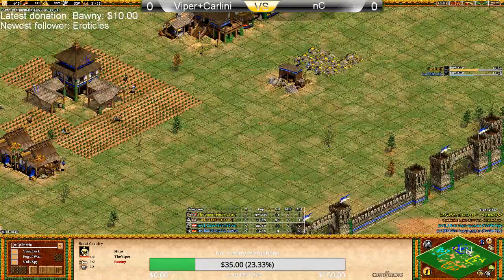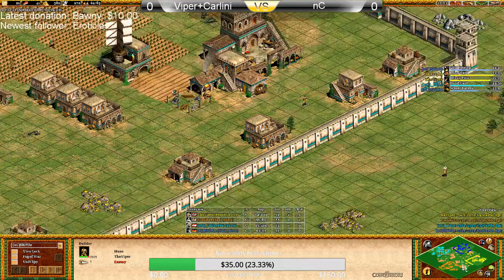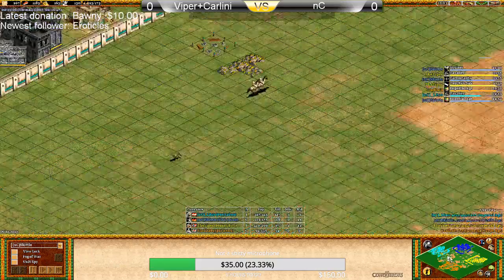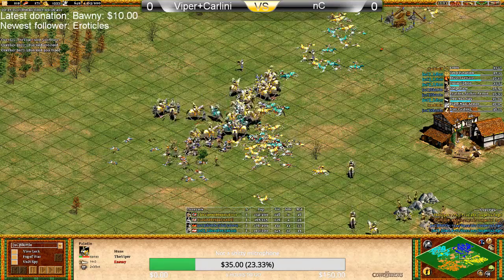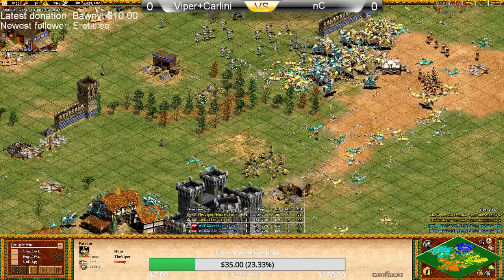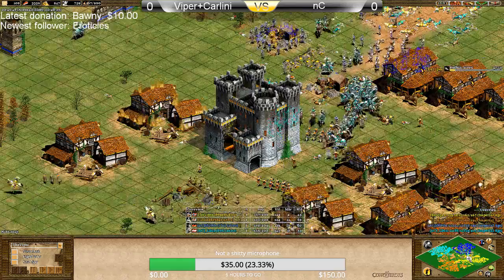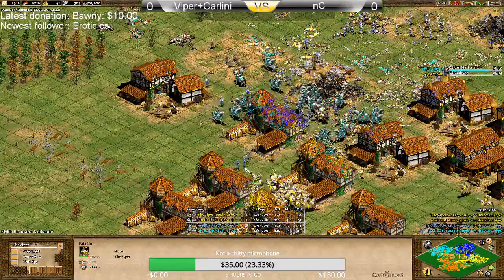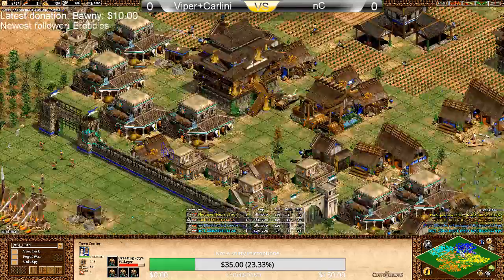GotA RO16 TheViper+Carlini vs nC g1